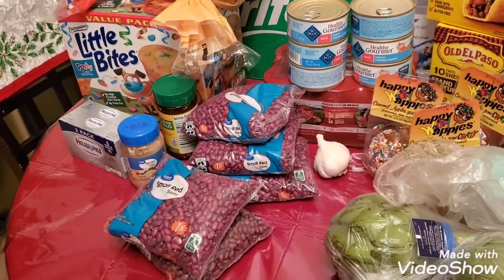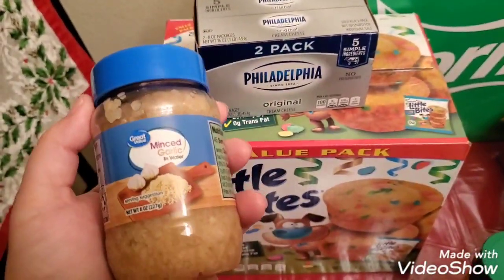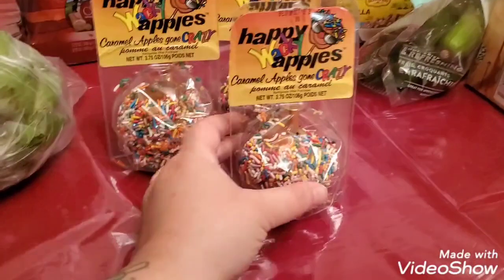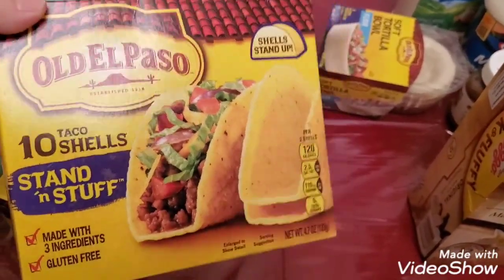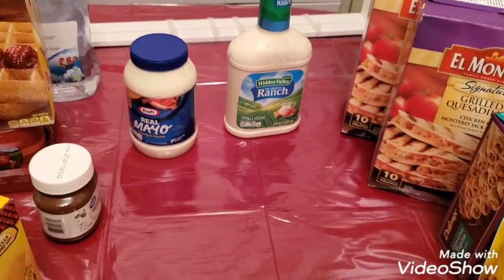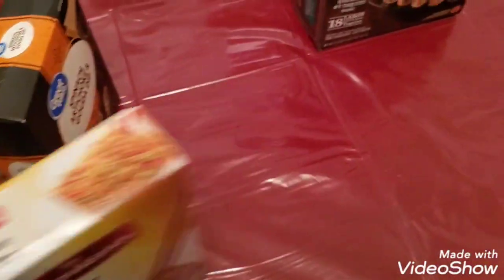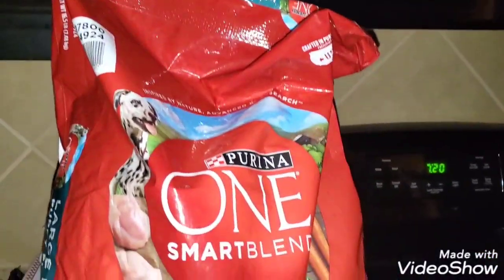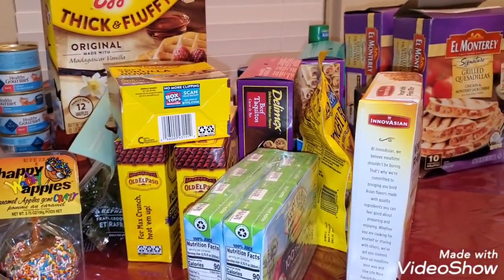WALMART PREPPER PANTRY GROCERY HAUL WITH MOMOF4NICOLE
Check out Fetch Rewards. Turn any grocery receipt into savings!